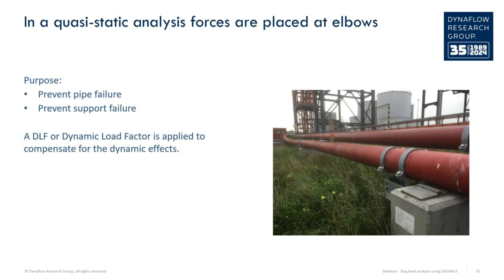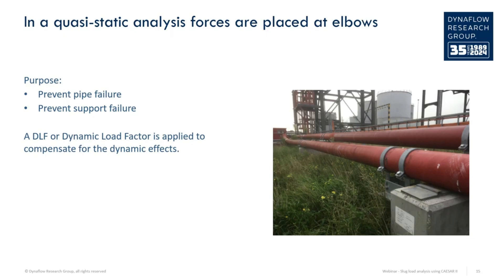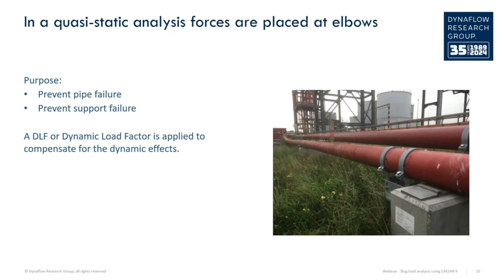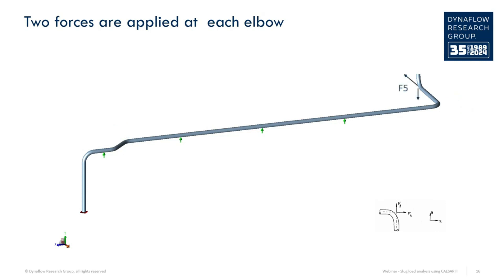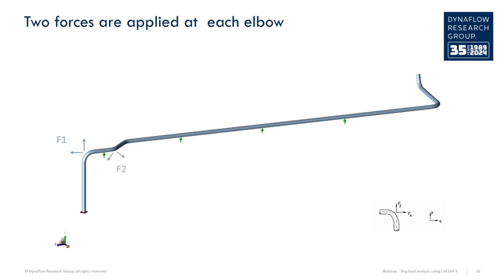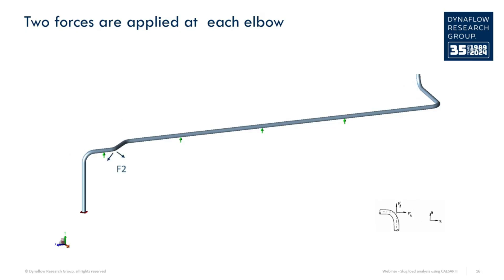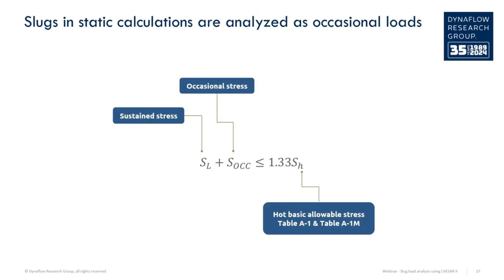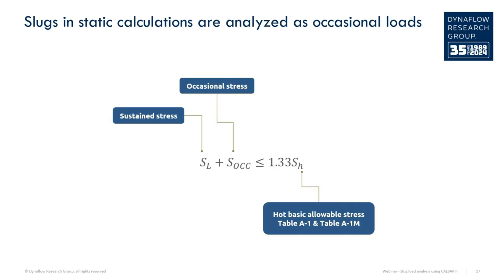Static Stress Analysis of Slug Loads in Caesar II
In this video, we demonstrate how to perform a static stress analysis of slug loads using piping software like Caesar II. By treating the slug as a quasi-static load, we aim to prevent pipe or support failures due to the forces exerted at elbows and changes in direction. We'll also explain the role of dynamic load factors (DLF) in compensating for ignored dynamic effects and walk through load case scenarios to ensure safe design practices. Learn more about the impact of slug loads on piping systems in this detailed analysis.

• Dynamic Stress Analysis of Slug Loads in Piping Systems | Modal & Time History Analysis in Caesar II